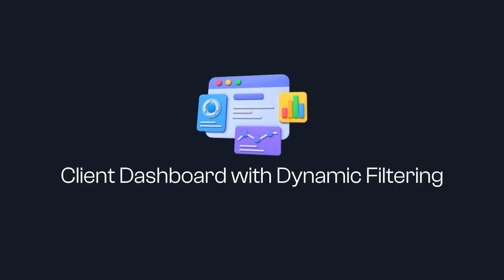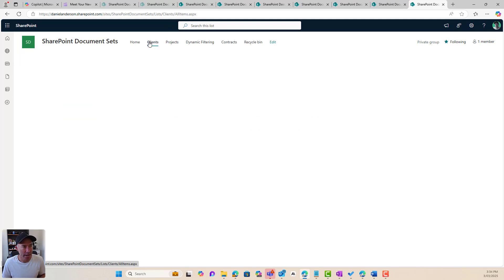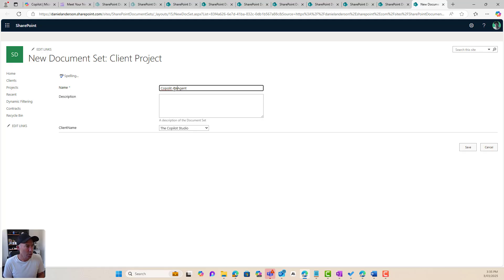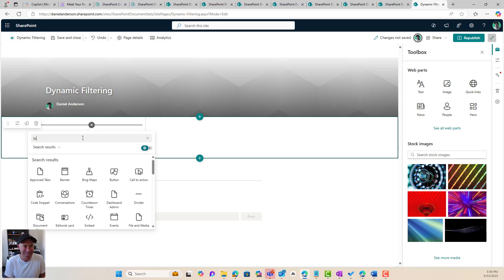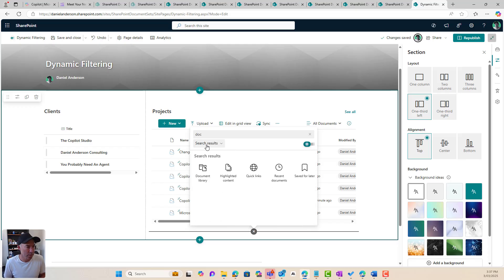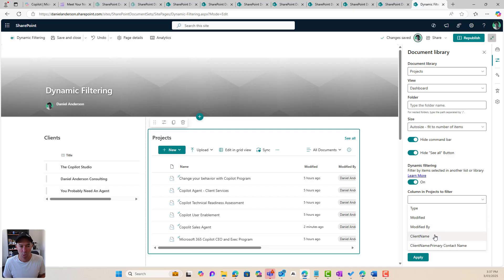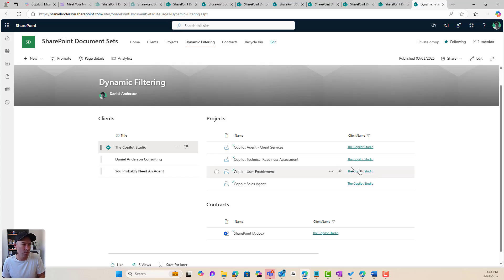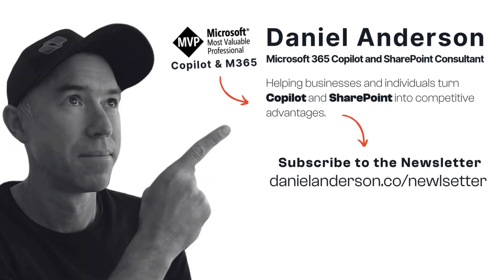How to Connect Web Parts in SharePoint for a Smarter Dashboard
🔥 Want to build a fully interactive Client Dashboard in SharePoint — without writing a single line of code? In this tutorial, Daniel Anderson walks you through dynamic filtering, showing how to link web parts and create a seamless dashboard experience using only out-of-the-box tools. Perfect for project managers, SharePoint admins, or anyone wanting smarter, user-friendly pages.

⏰ Timestamps:
0:00 – Welcome & What You’ll Learn
0:22 – The Scenario: Client & Project Dashboard Overview
0:54 – Setting Up the Client List in SharePoint
1:27 – Creating a Projects Library with Lookup Columns
2:09 – Using Document Sets for Project Files
2:42 – Setting Up a Contracts Library Linked to Clients
3:15 – Creating the Dashboard Page Layout
3:45 – Adding the Client List Web Part
4:12 – Configuring the Projects Library Web Part
5:01 – Applying Dynamic Filtering to Projects
5:24 – Configuring the Contracts Library Web Part
5:49 – Demonstrating the Fully Linked Client Dashboard
6:30 – Expanding the Dashboard with More Web Parts
7:04 – Final Tips & Wrap-Up

📢 Need Help with SharePoint Dashboards or Dynamic Filtering?